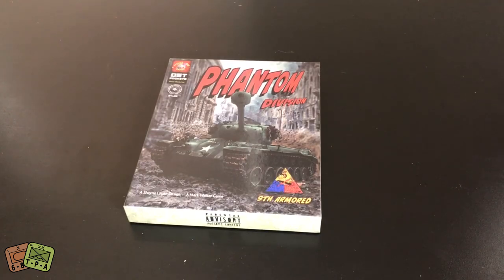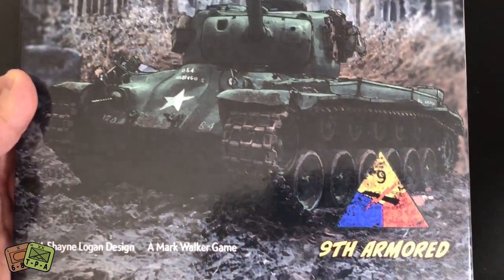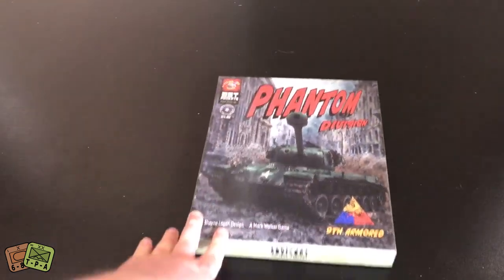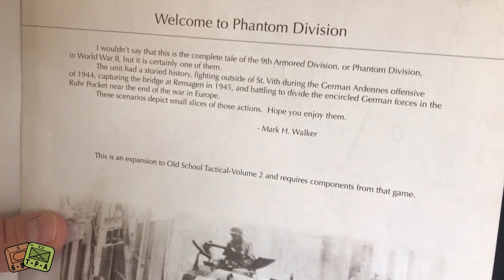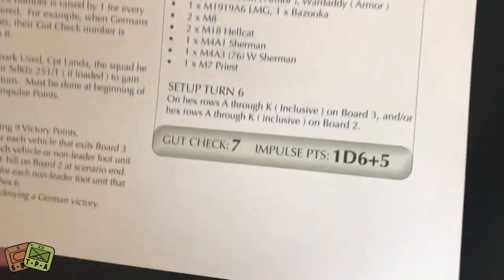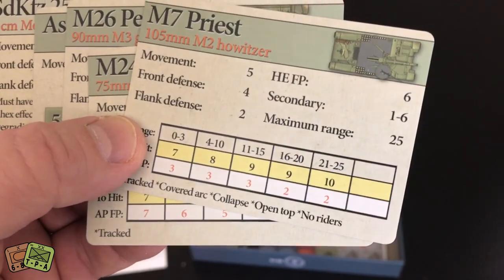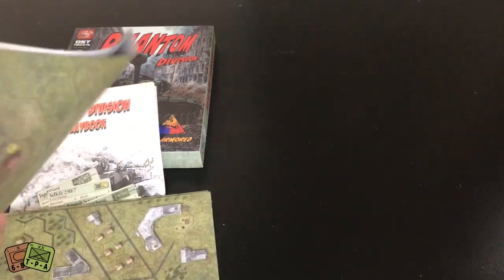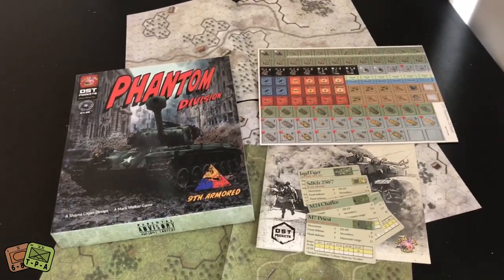Unboxing: Phantom Division from Flying Pig Games - The Players' Aid